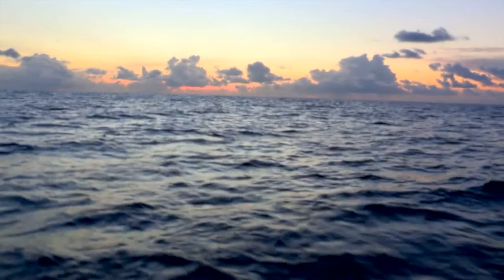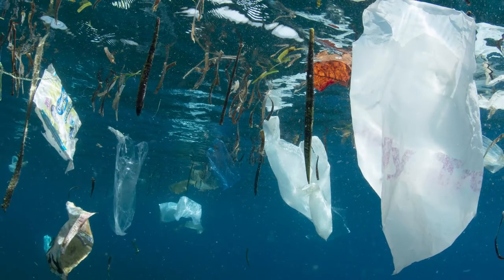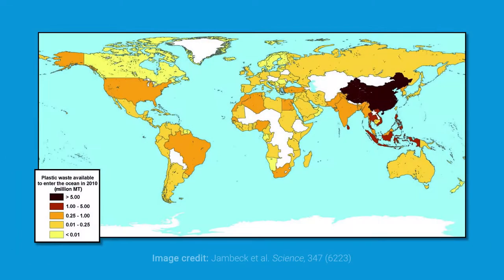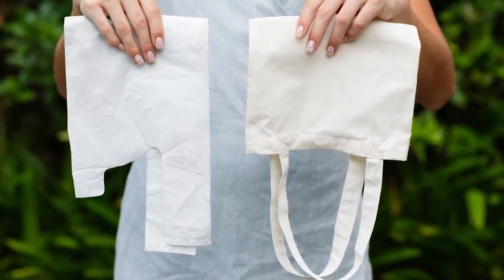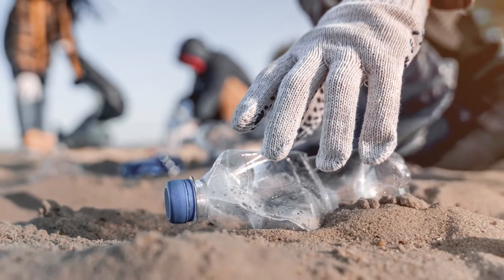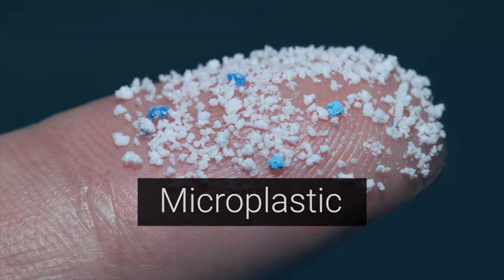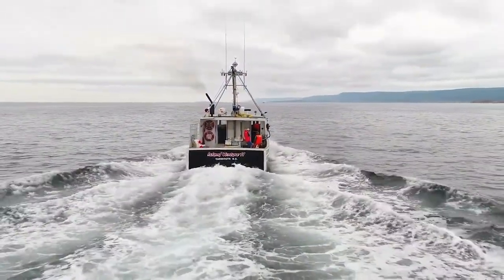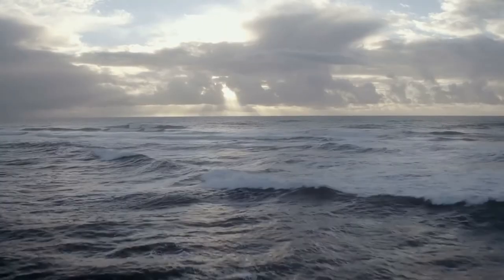Sustainable Development Goal 14 - Life Below Water - Tracey Rogers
Prof Tracey Rogers from the School of Biological, Earth and Environmental Sciences, UNSW, breaks down some of the key challenges behind the UN's Sustainable Development Goal 14. SDG14 aims to "Conserve and sustainably use the oceans, seas and marine resources for sustainable development". This video was produced by the EDS team of the Pro Vice-Chancellor Education and Student Experience portfolio in collaboration with UNSW Sustainability.